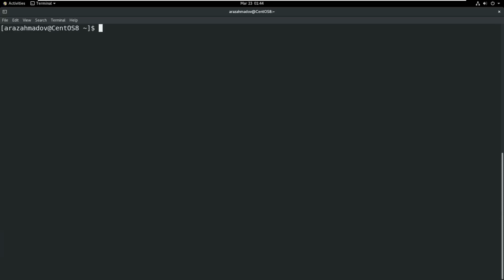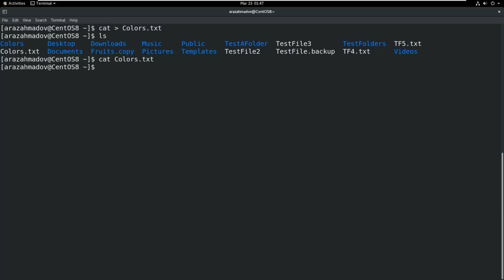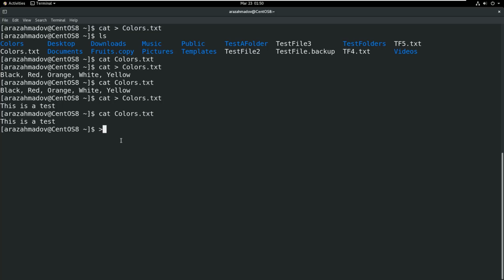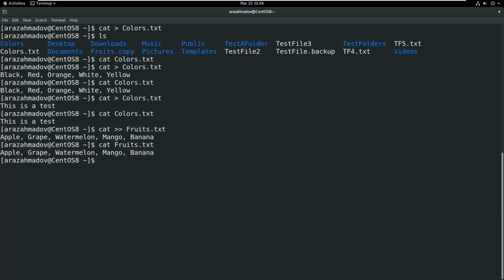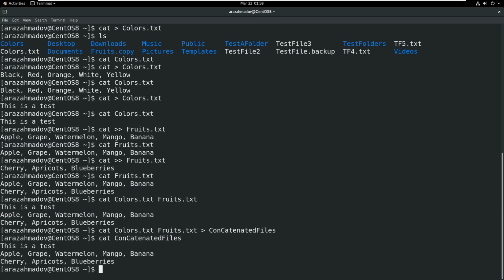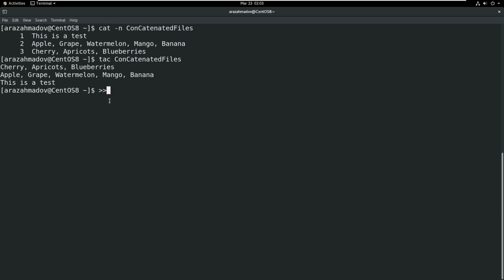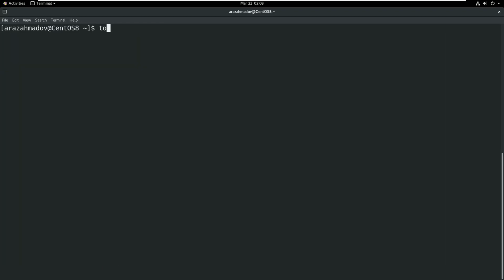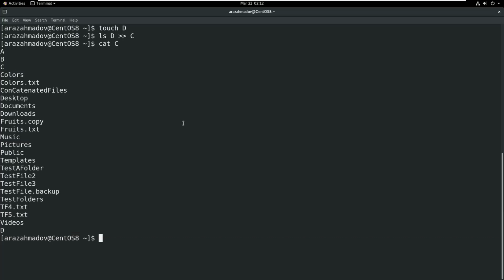Linux Fundamentals Part I - 4. BLC - Linux File Commands - Cat - Lesson 30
In this video, you'll learn about:

Linux File Commands: Cat